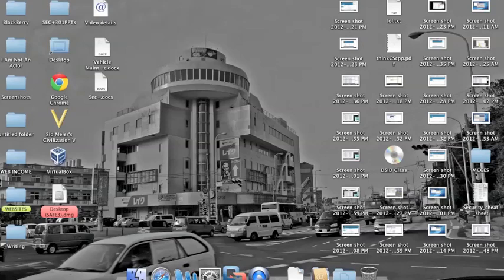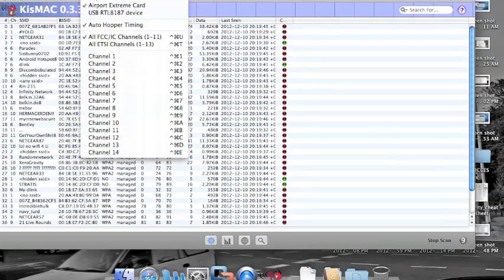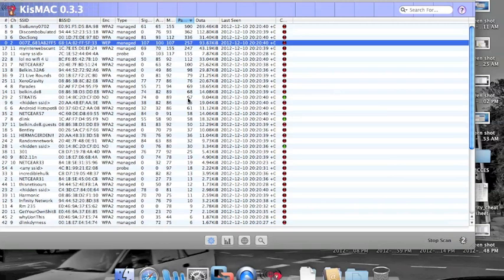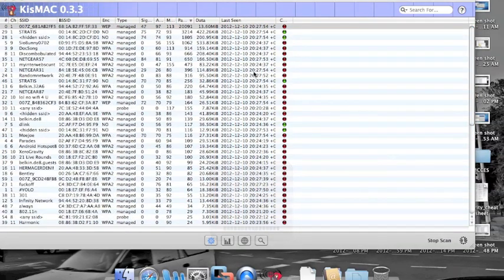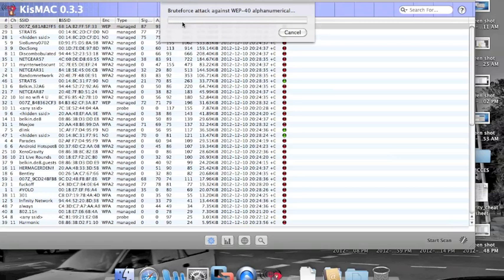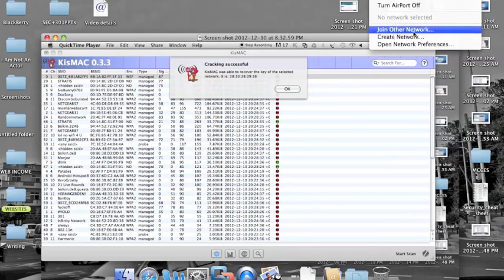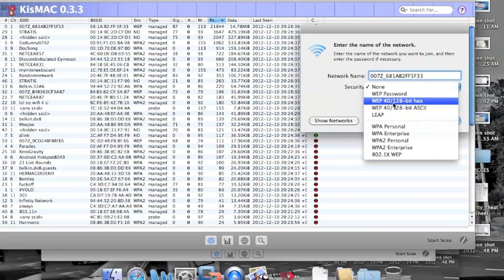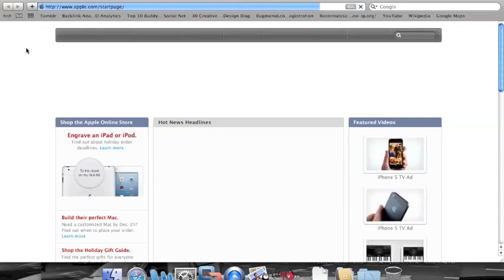Bruteforce in Kismac (Crack WEP in Minutes)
CRACKING SOMEONE ELSES NETWORK IS ILLEGAL. ONLY USE THIS ATTACK ON YOUR PERSONALLY OWNED NETWORKS. Heres how to crack a 64-bit WEP key using kismac.